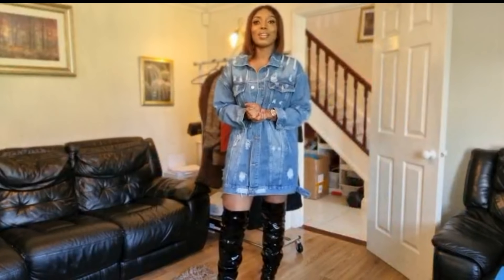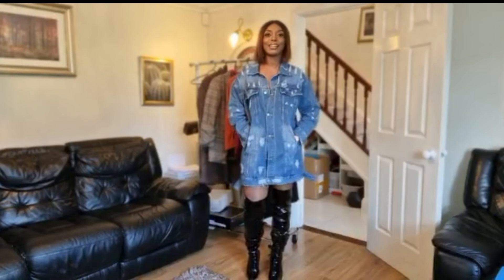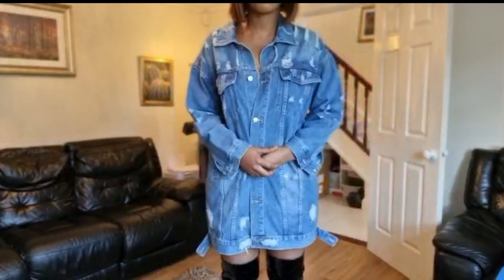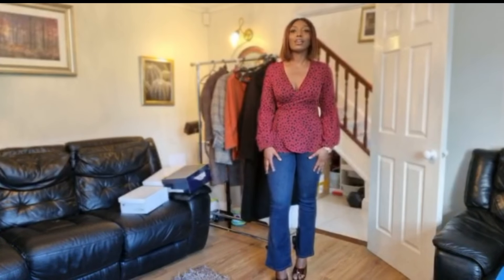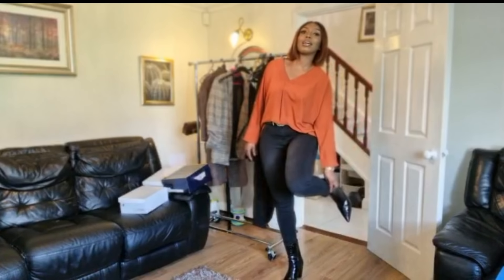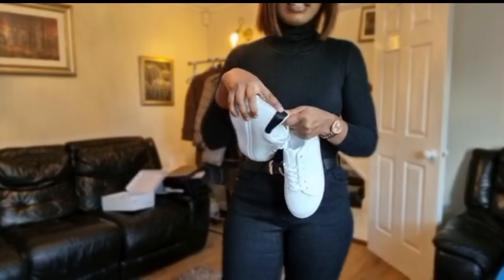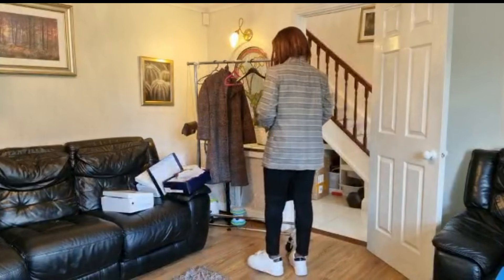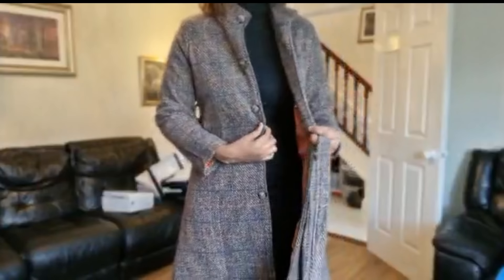HUGE FALL SHEIN BLACK FRIDAY TRY ON HAUL 2021 WITH DISCOUNT COUPON CODE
COUPON CODE
Use my code GE0796